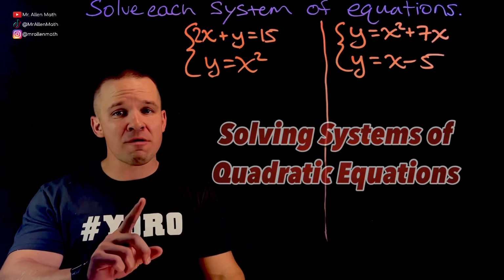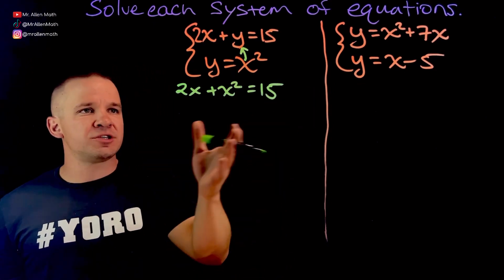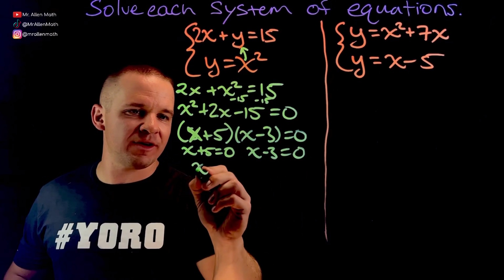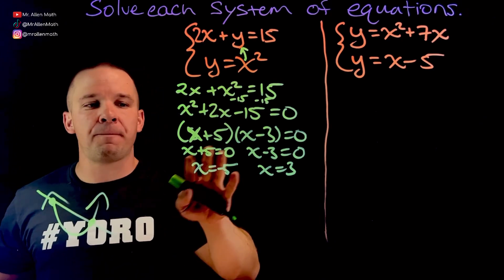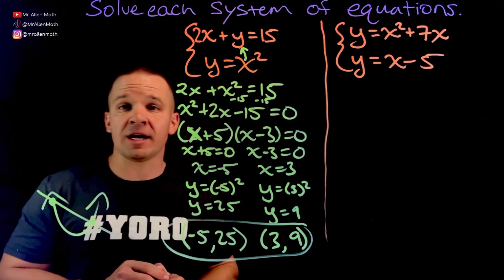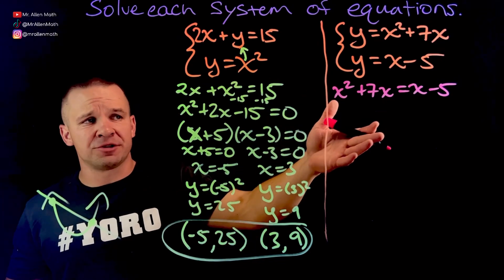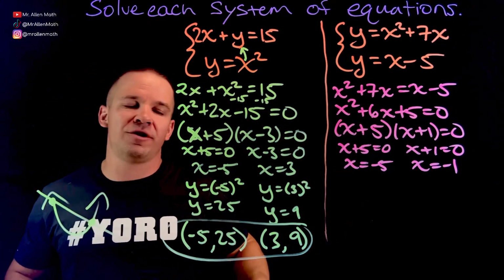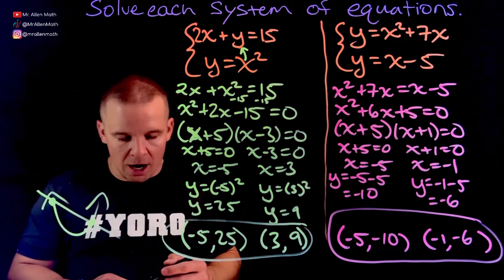Solving Systems of Quadratic and Linear Equations